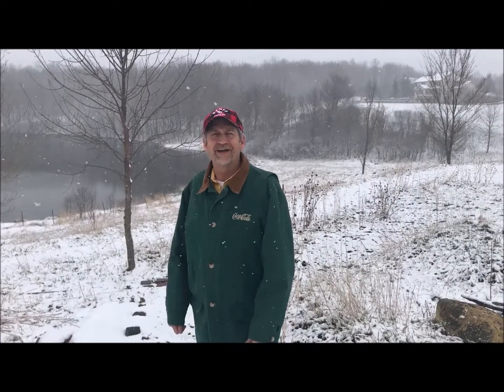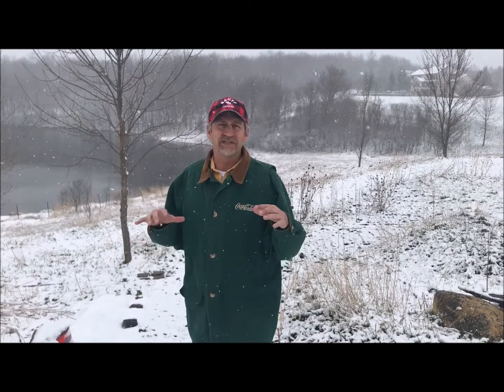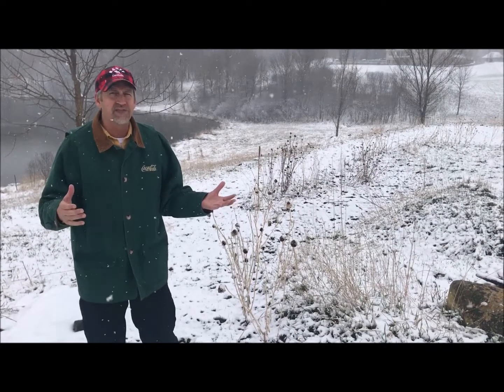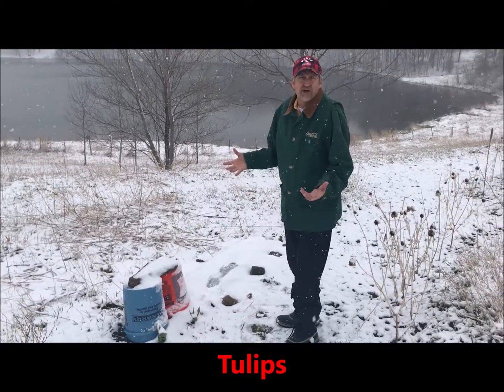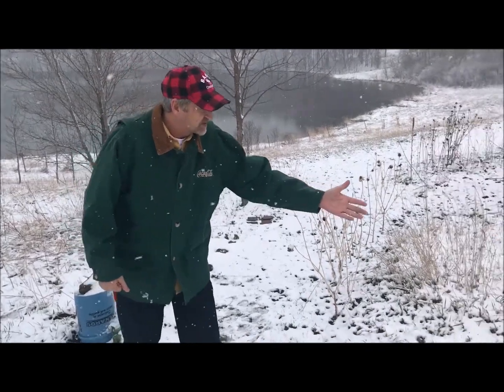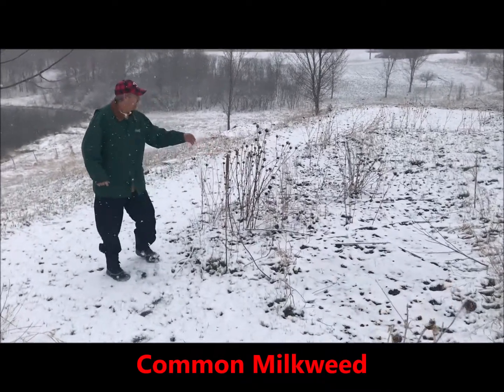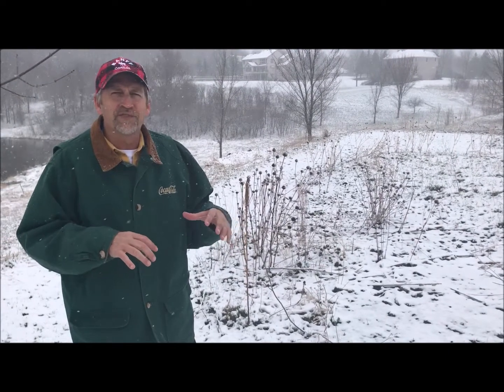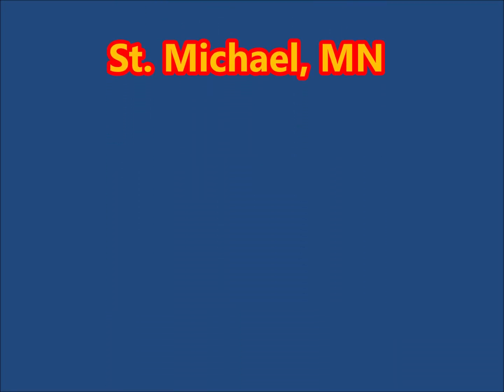April Butterfly Garden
This video talks about getting your butterfly garden ready for summer.  What flowers to put in your garden? What is your plan to create butterfly habitat?